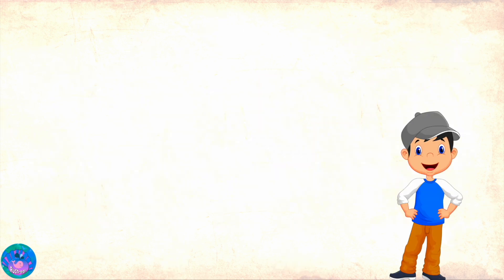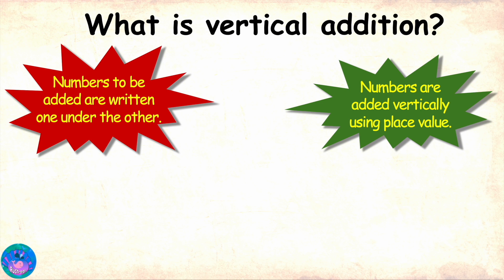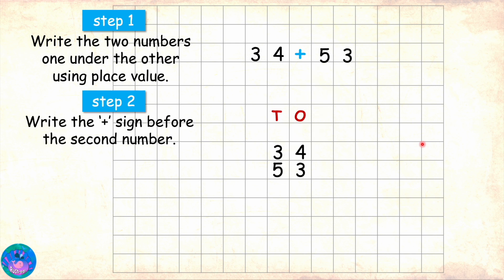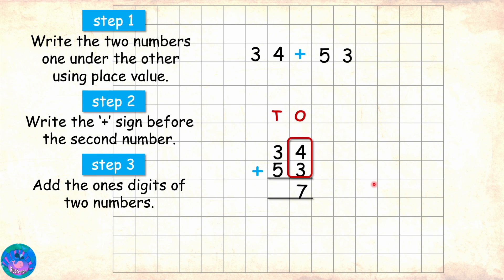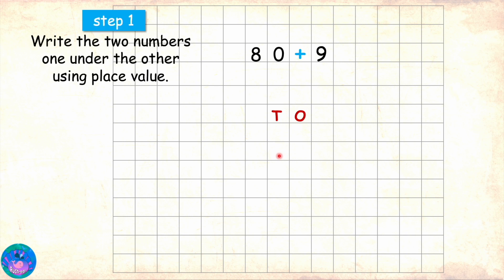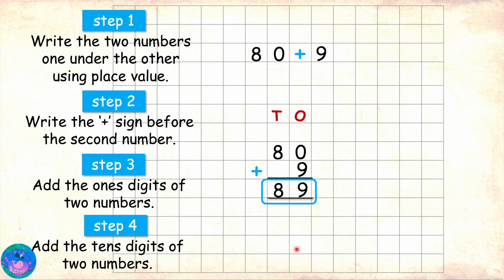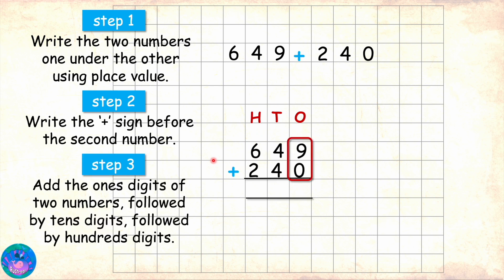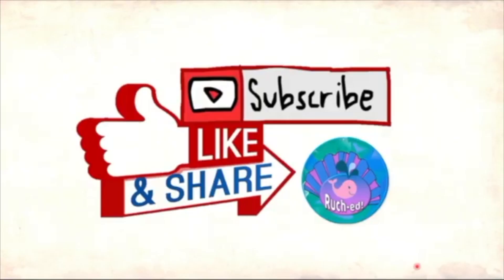Vertical addition (without carryover) | addition techniques | Grade 1 | KG | Grade 2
Sam learns vertical addition with Ms. R. He will learn vertical addition with carryover in the next lesson.